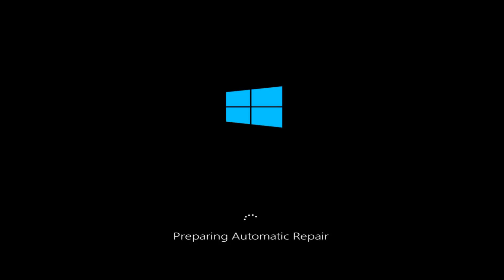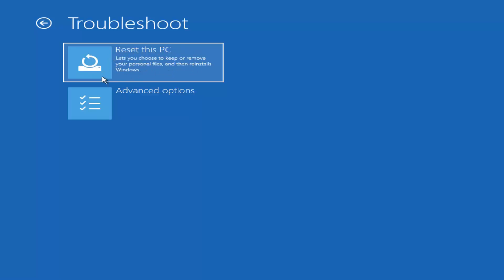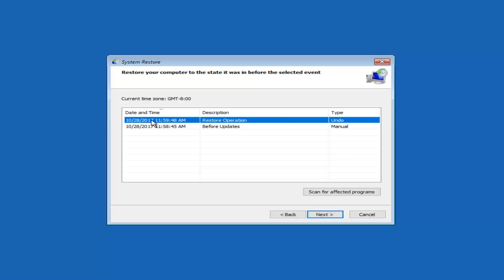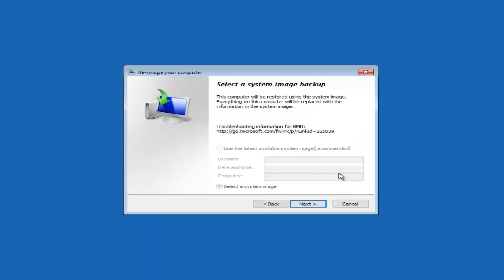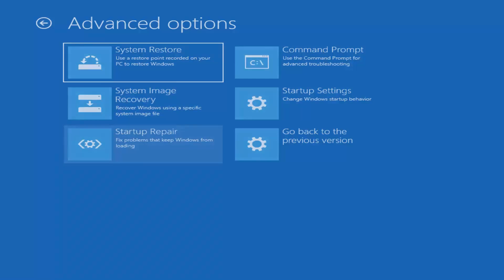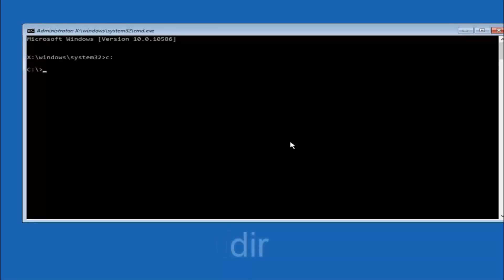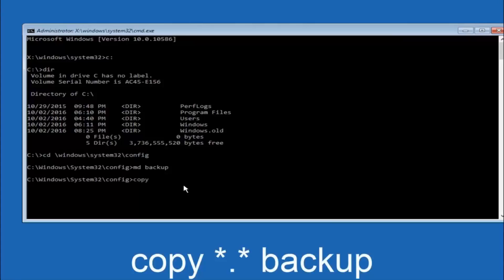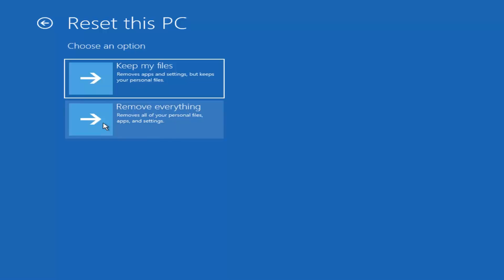Windows 10 Blue Screen of Death Fix [Tutorial]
Windows 10 Blue Screen of Death Fix [2019 Tutorial]

windows 10 blue screen attempted execute of noexecute memory,
windows 10 blue screen after install